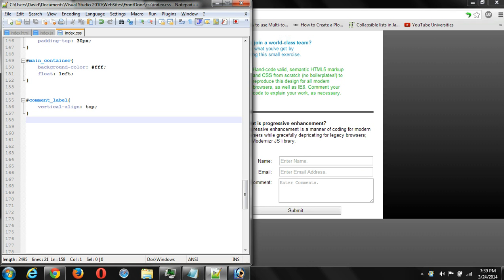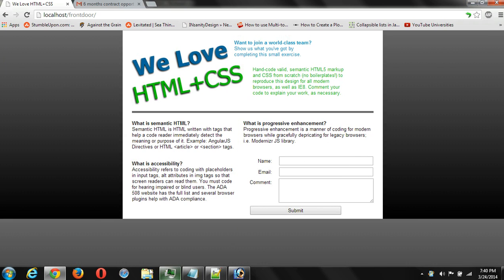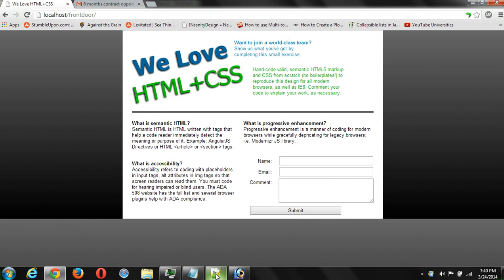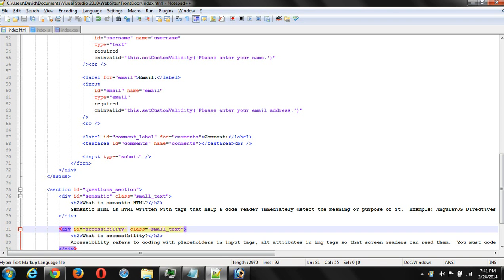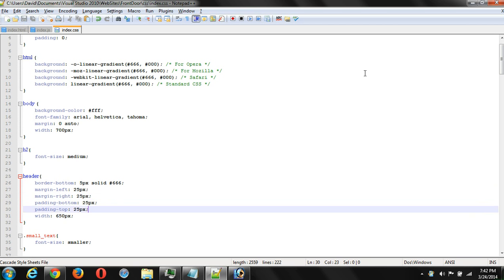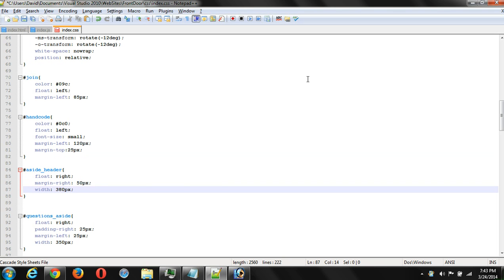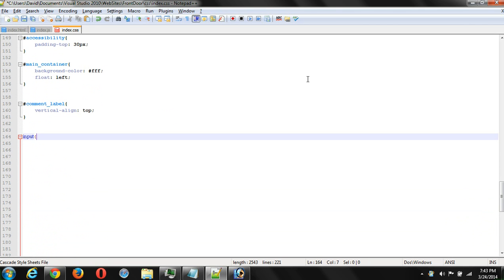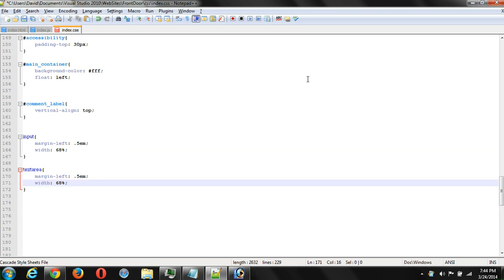AngularJS HTML5 CSS3 Javascript Tutorial #11